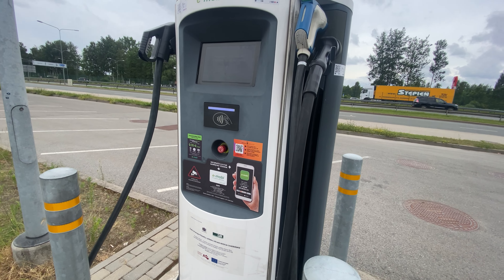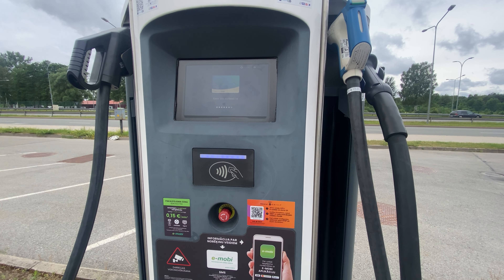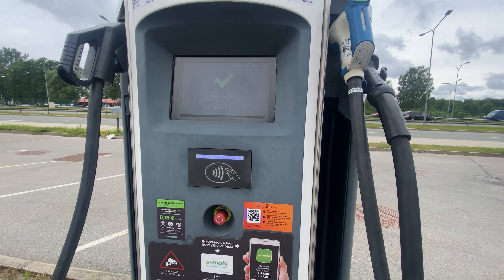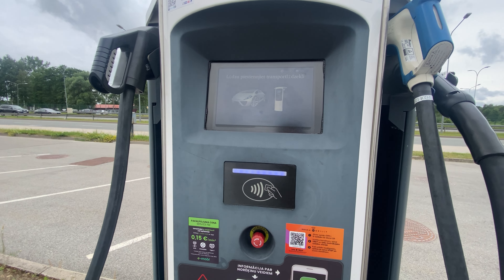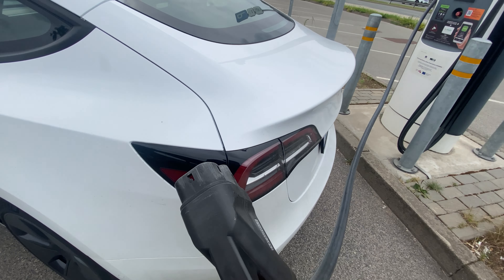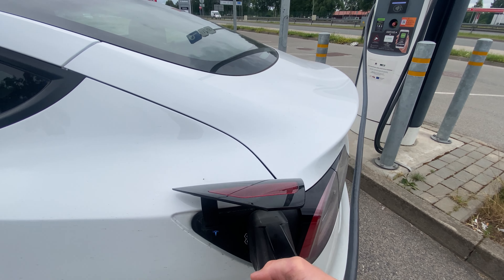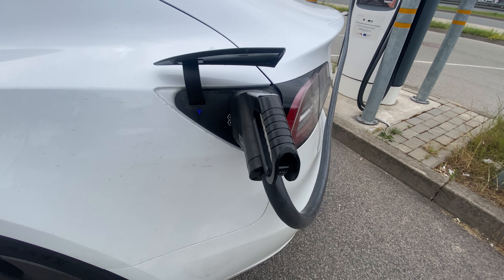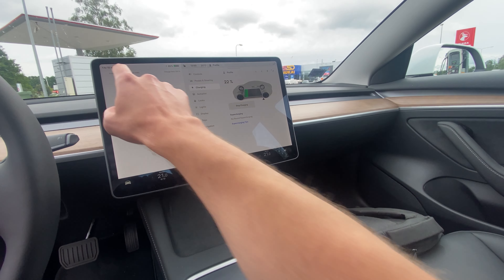Charging instructions: How to use eMobi/CSDD charging stations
Instructions on how to use OX Drive charging card with the eMobi/CSDD charging stations that you can find all over Latvia.